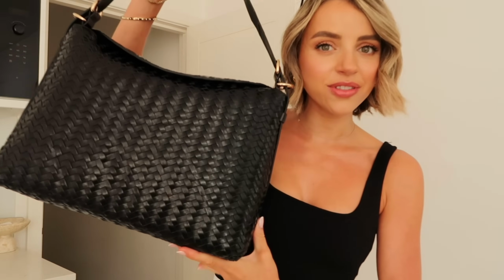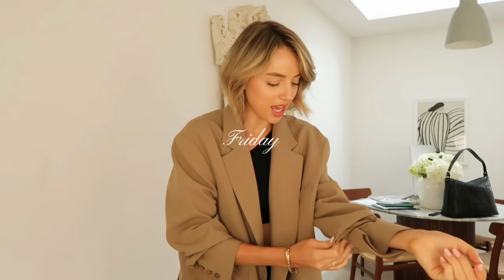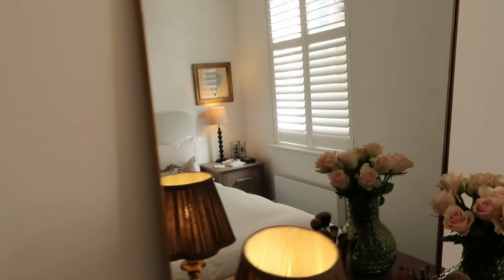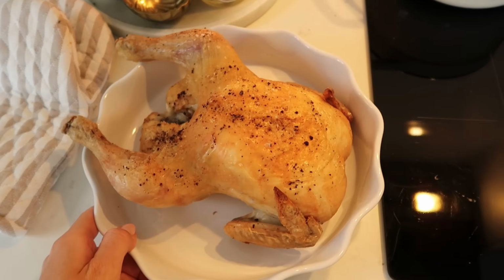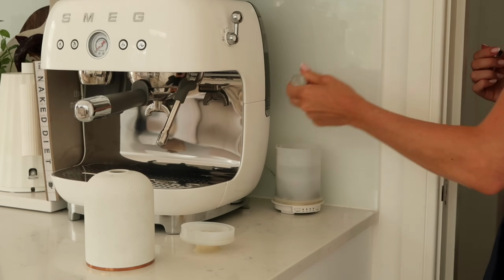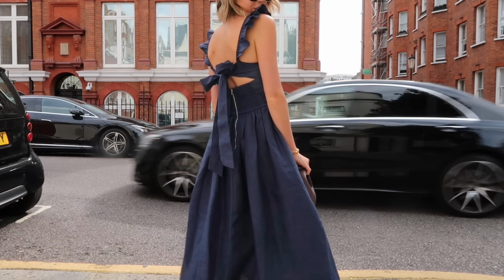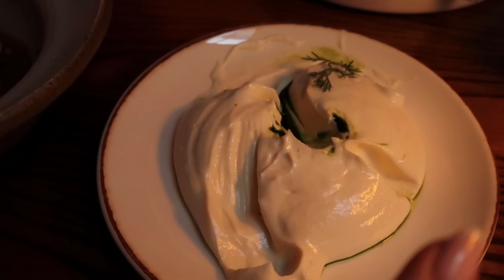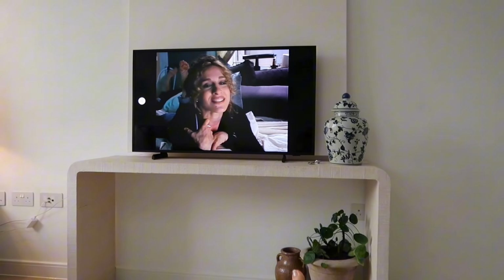Weekly Vlog: Skincare, Girl’s Night & Bedroom Tour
Featured:

5 Minute Journal

What’s In My Pouch
Hourglass Powder
Summer Friday Lip Balm
Glossier Lip Liner
Phlur Vanilla Skin

Gym Outfit
Frankie Shop Blazer
Sweaty Betty Bra

In my Bathroom
Caudalie Shower Gel
Redken Shampoo & Conditioner
Clarins Serum
Sarah Chapman Digital reset
Eye cream

Blue Dress
Jewellery
Earring stack

White Company
Cashmere Gloves
Cashmere Hat
Cashmere Scarf

Mango shoes

By Terry Tea To Tan

Reiss Jumper